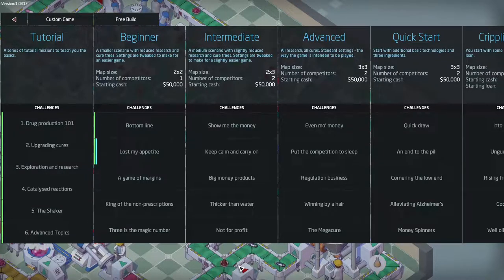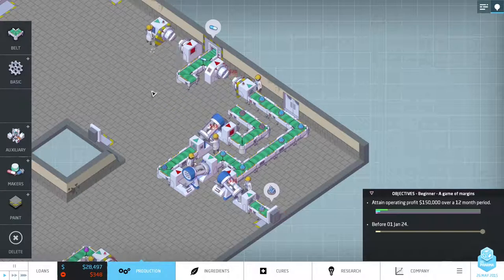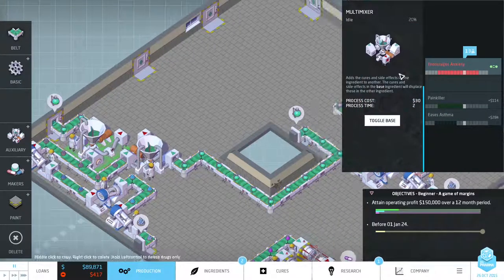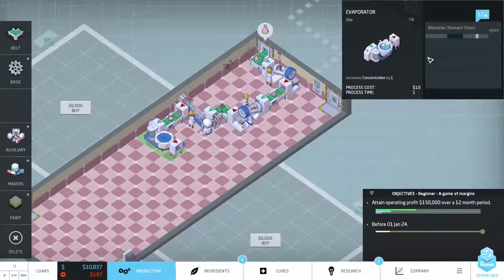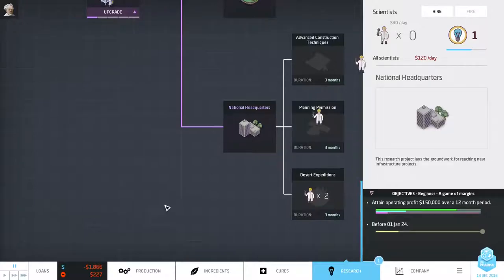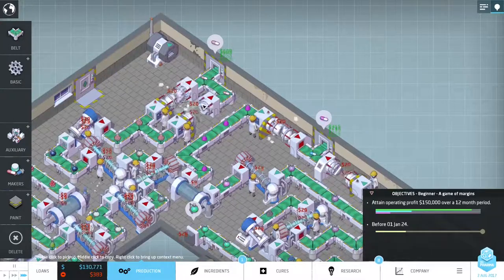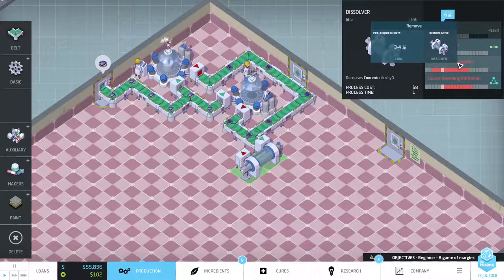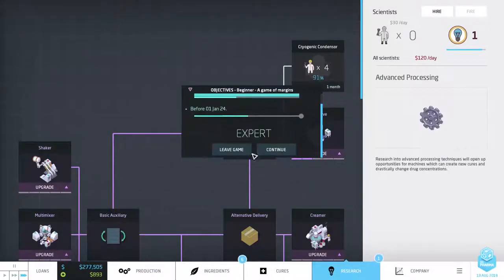A Game of Margins | Big Pharma Playthrough, Lesson 3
I'm not sure what kind of margin I'm operating with here, but clearly I can't seem to stay within them when on my paper.